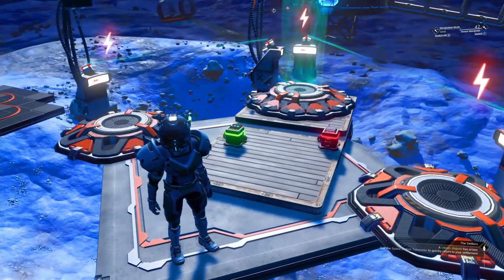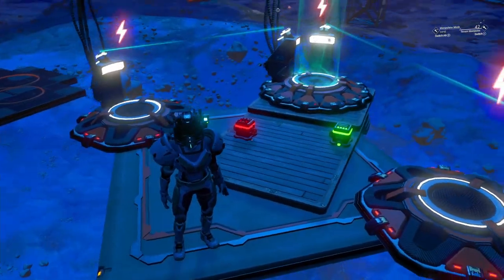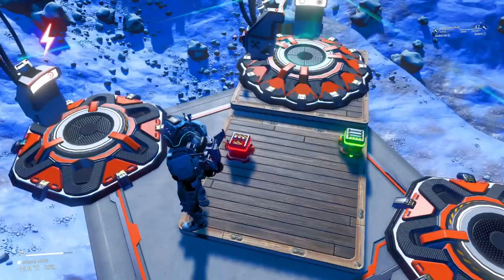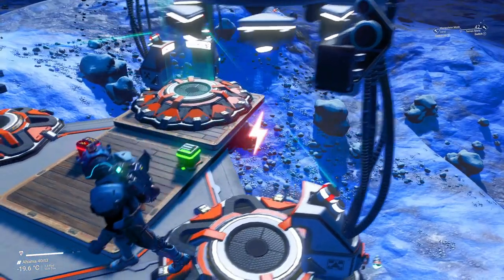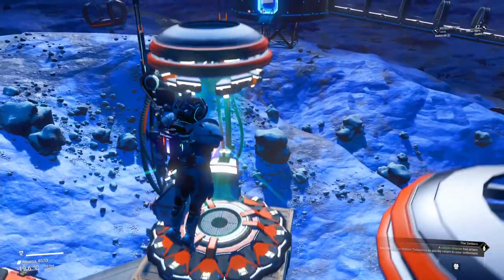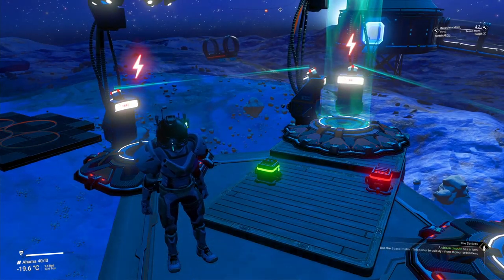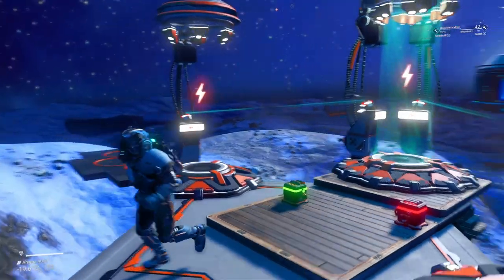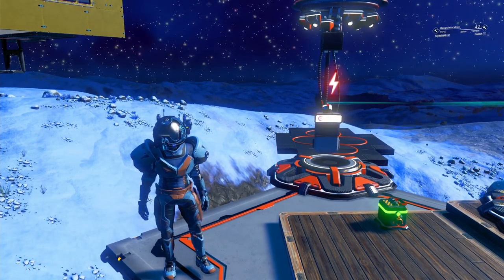NMS Frontiers: Short Range Teleport Power is BACK!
Glich building, No Man's Sky